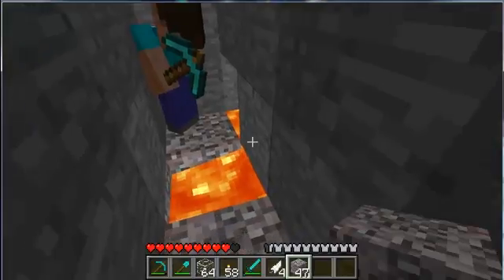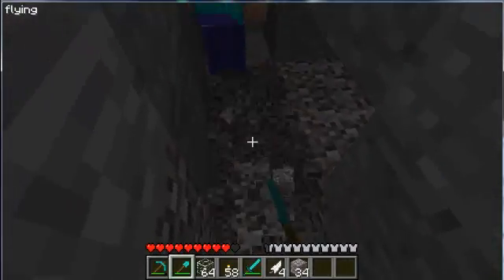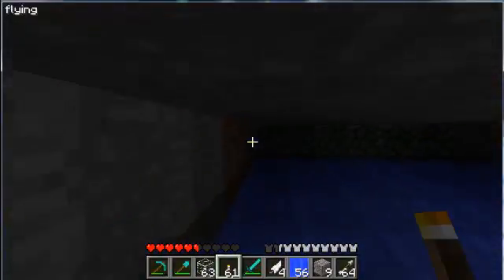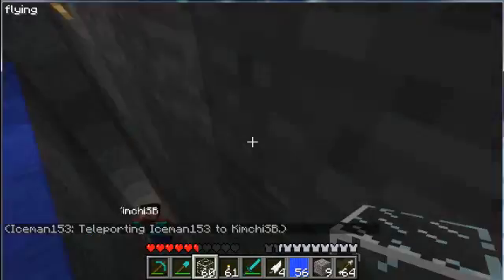MInecraft Monster Spawner Trap Part 2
Another way you can make a trap for monster spawners